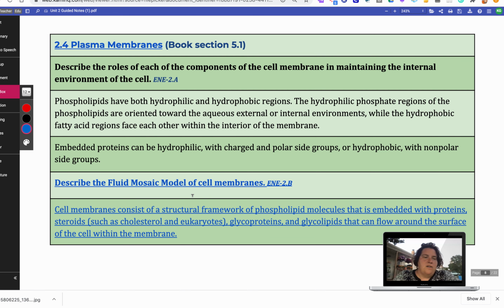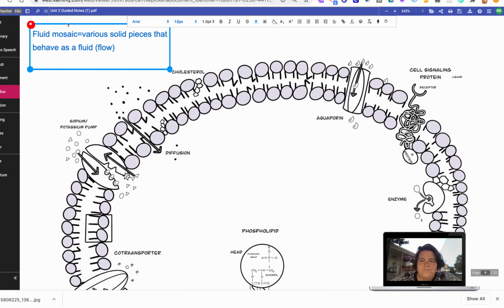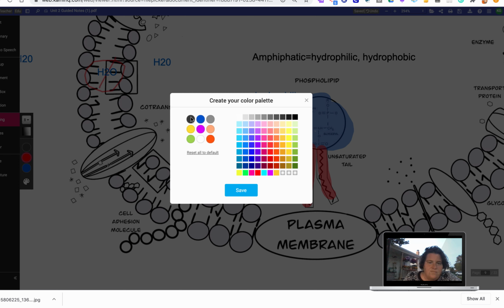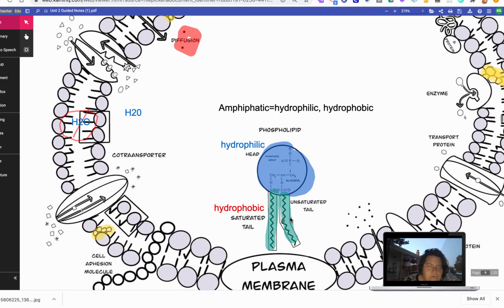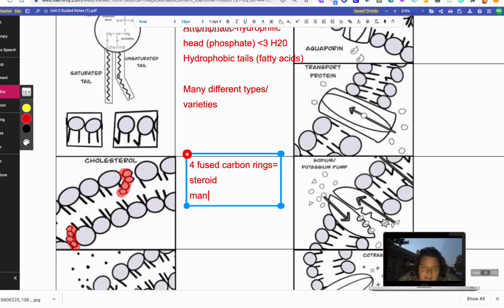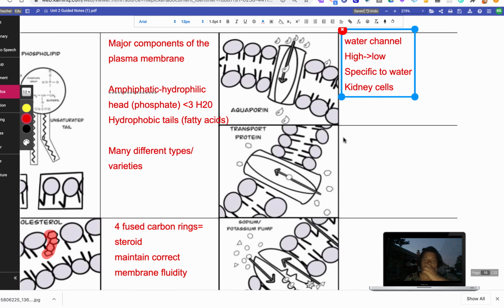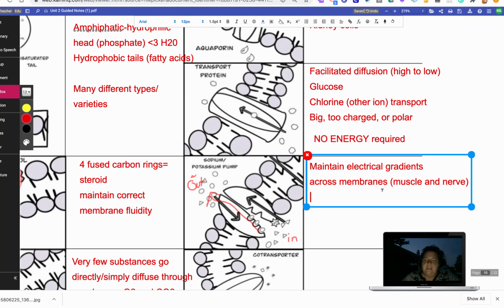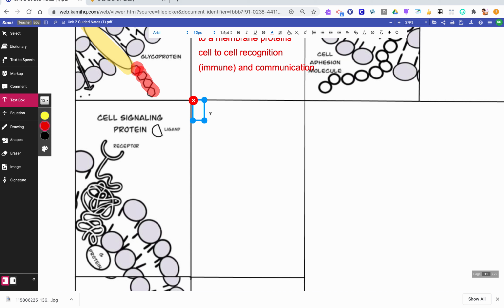AP Biology 2.4: Cell Membranes